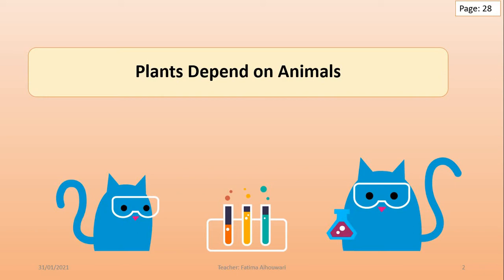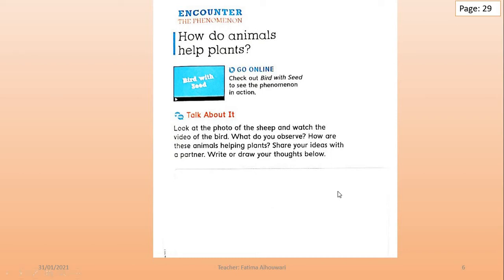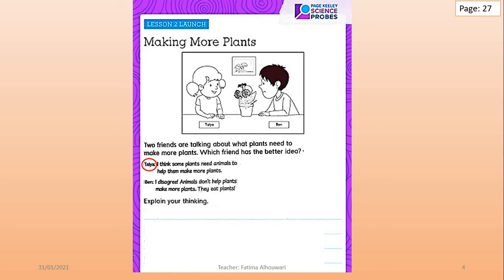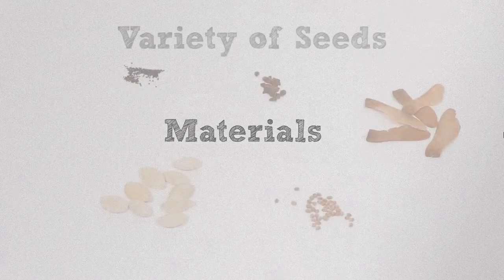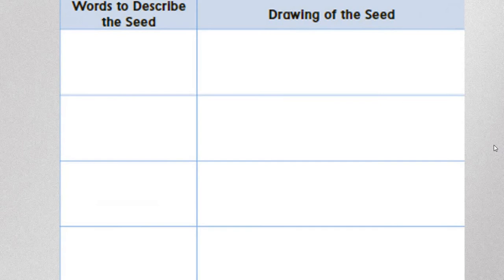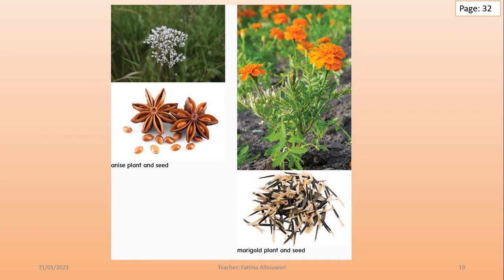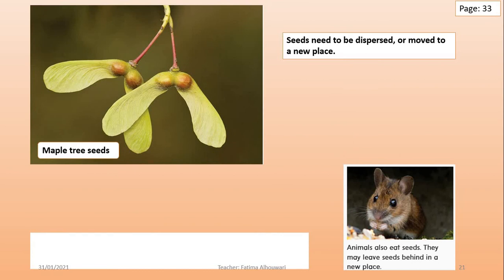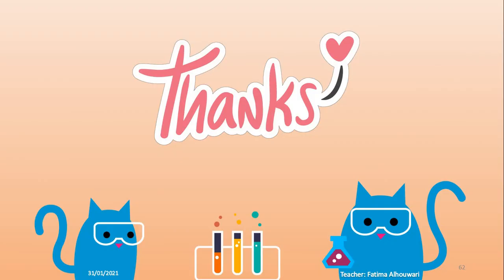G2 Science U4 M1 L2 Plants Depend on Animals part 1